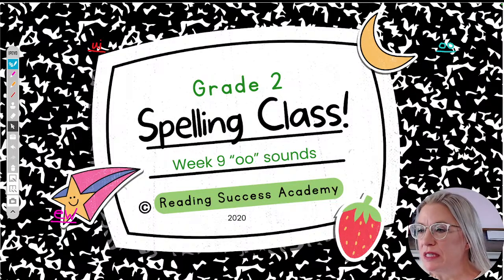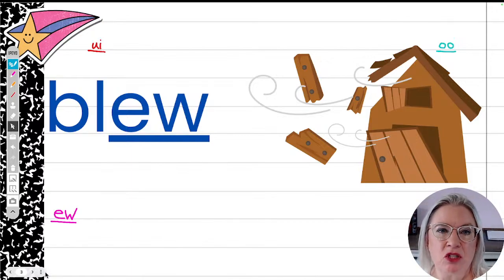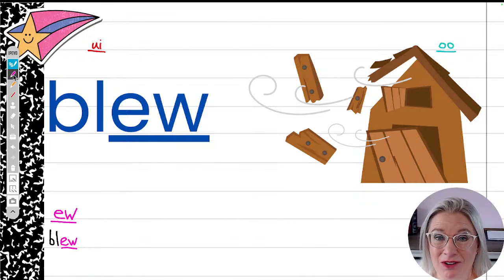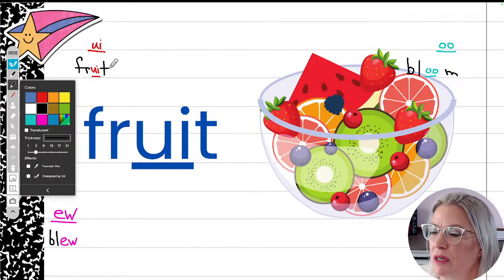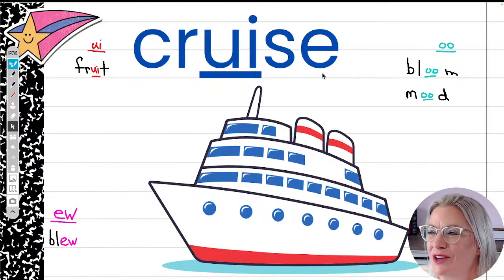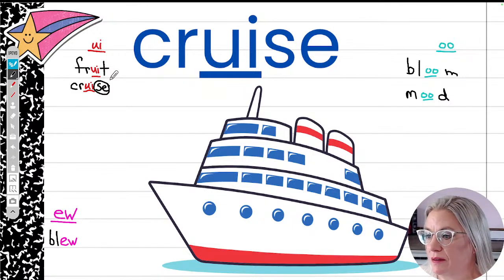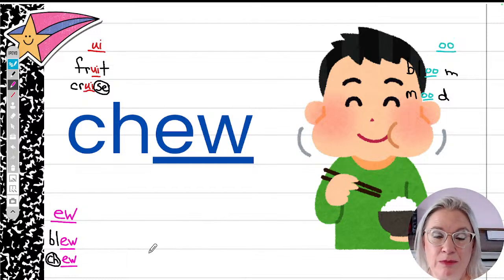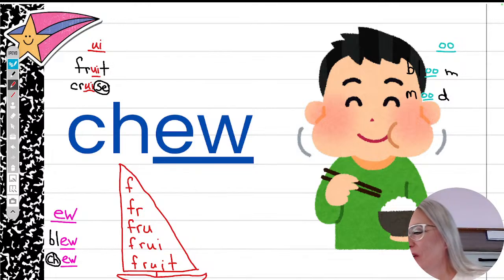Reading Success Academy Spelling Lesson for Grade 2-Words with the /oo/ Sound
In this live session recording,  Paula Smith demonstrated how to study spelling words with the /oo/ sound by sorting the list into three ways to spell the sound. We sort by the spellings of /oo/ and add color to help see the letters that spell that sound.